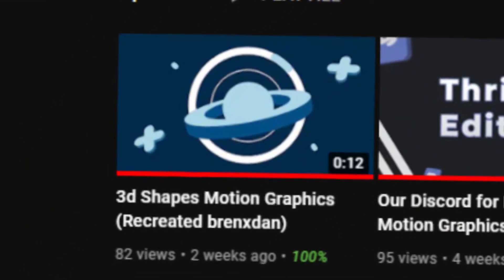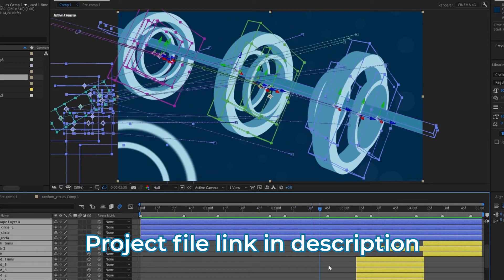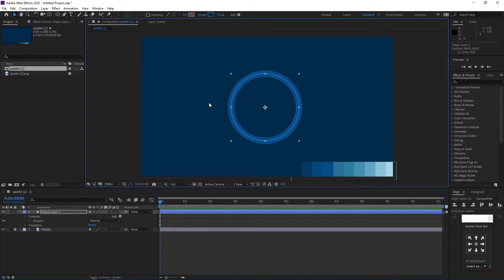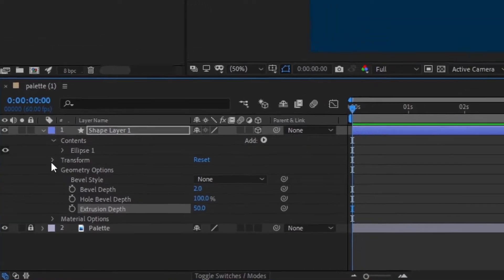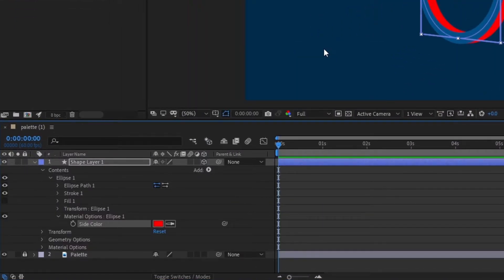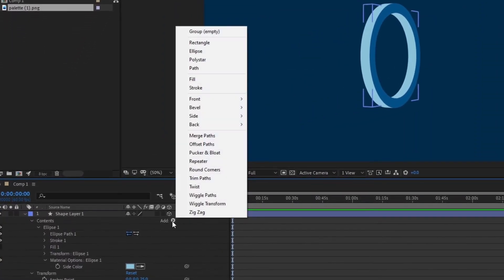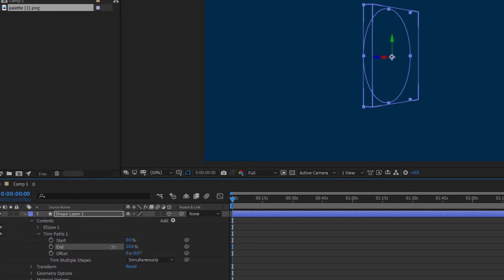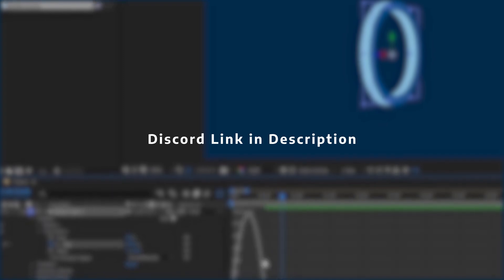[ Part 1 ] How to create 3d Shape Motion Graphics in After Effects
In this video you will learn how to make 3d Shapes in After Effects for Motion Graphics(Part-1). If you want a complete tutorial of Animation, make sure to like the video. Part 2 will be posted when this Video hits 50 Likes.